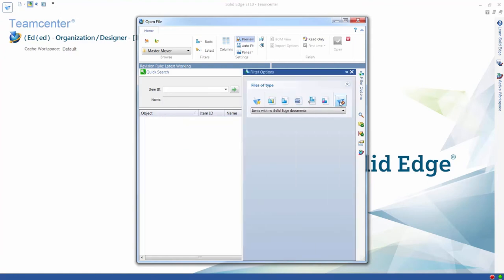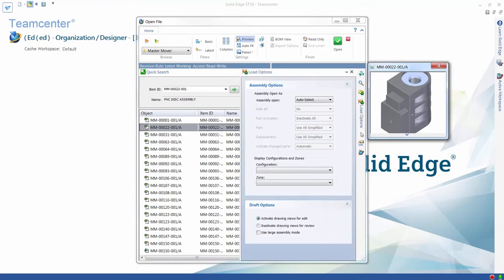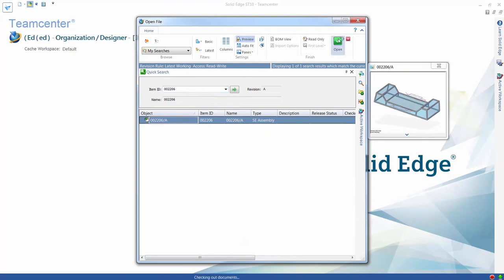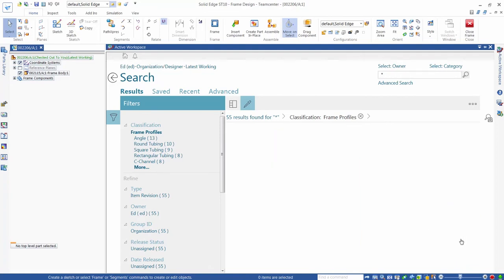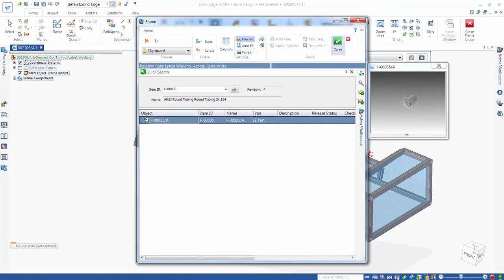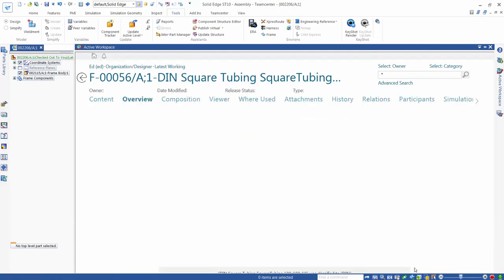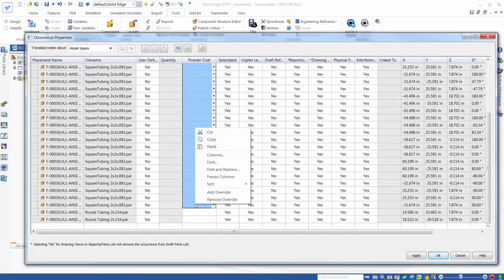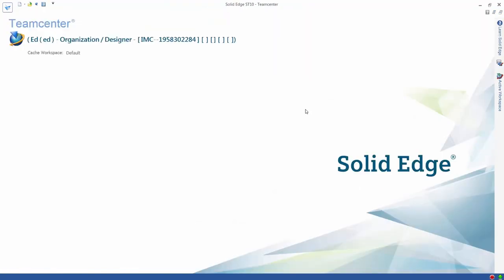PDM with Teamcenter Integration in Solid Edge ST10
In this video, we show you how Solid Edge ST10 allows you to take advantage of scalable data management (PDM) solutions, including the Teamcenter® Integration for Solid Edge. Teamcenter enables you to capture, manage and share your Solid Edge data, adding your 3D models and 2D drawings to a single source of product data for access by your design and manufacturing teams. Teamcenter supplies a full range of product lifecycle management (PLM) capabilities to further optimize your design-through-manufacturing process.

The Solid Edge ST10 portfolio of products from Siemens brings every aspect of your product development to the next level. It gives you the very latest in next generation design technologies. Fully integrated flow analysis. The newest tools for 3D printing. More options for creating technical publications. Perfect control of design data at any scale. And a brand new way to collaborate on the cloud. Solid Edge ST10: shaping the future of product development.

Take a look at Solid Edge PDM that's easy to use and improve engineering efficiency by 25 percent